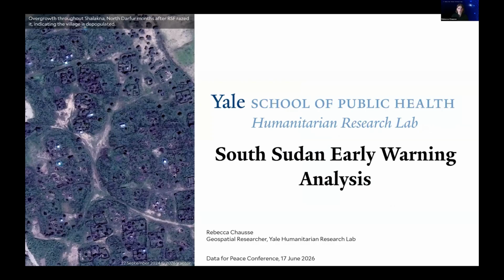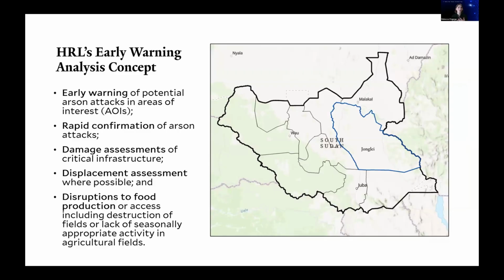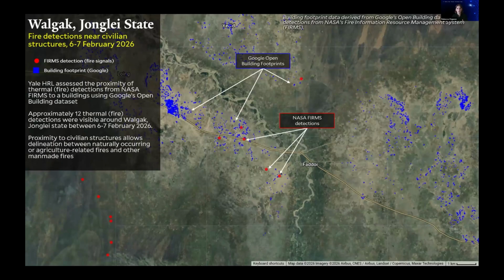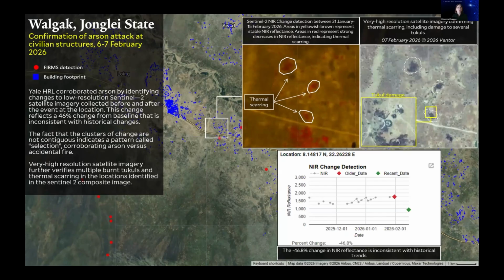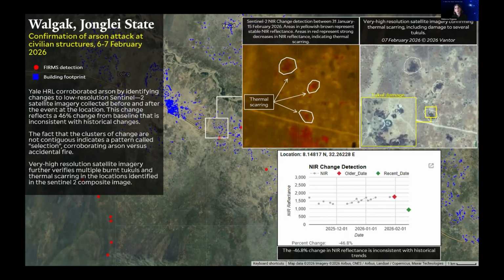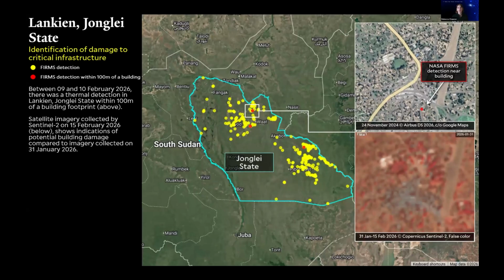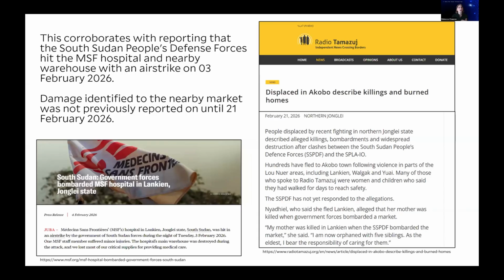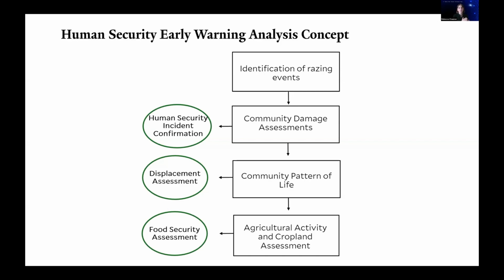Rapid Identification of Human Security Incidents Using Freely Available Thermal Anomaly Data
Significant gaps exist in the use of remotely sensed methodologies for human security early warning systems, specifically in non-permissive environments such as armed conflict. This gap in the application of remotely sensed methodologies for early warning systems is currently present in areas like Sudan and South Sudan where civilians are subjected to violence and forced displacement. In the spring of 2024, the Yale Humanitarian Research Lab (HRL) applied a fusion method of remote sensing and open source information to verify that at least 41 communities north and northwest of El-Fasher, Sudan were intentionally razed allegedly perpetrated by the Rapid Support Forces. The methodological framework of these findings was used to develop an early warning system using satellite data from NASA’s Fire Information Resource Management System (FIRMS), building footprint data from Google’s Open Building dataset, and satellite imagery from the European Space Agency’s Sentinel-2 satellites, allowing for the near-real time detection of human security incidents their subsequent impact on civilian populations.

Rebecca Chausse, Geospatial Researcher, Yale Humanitarian Research Lab